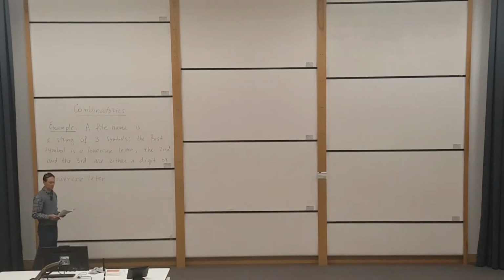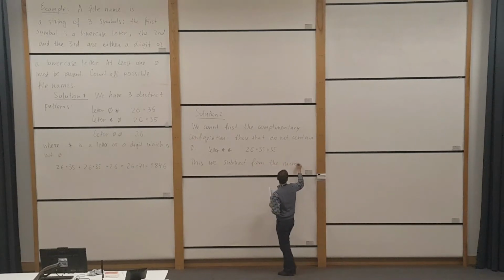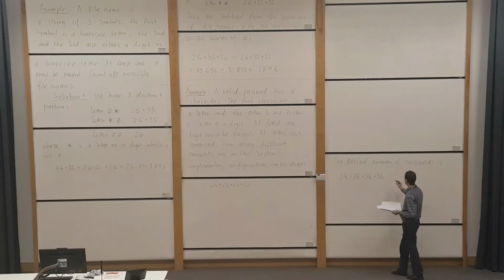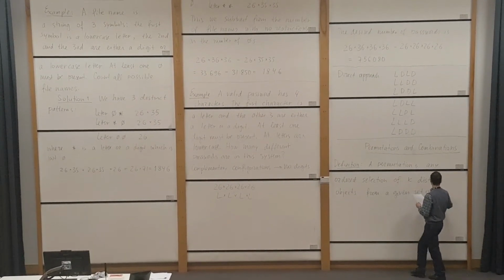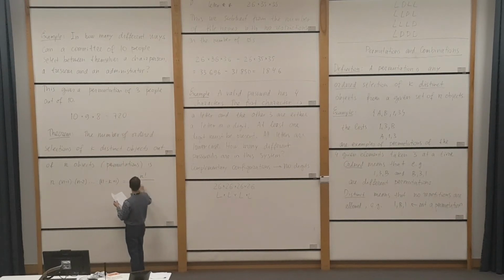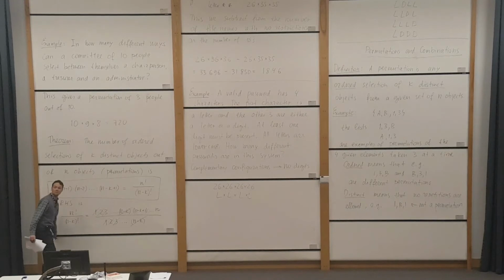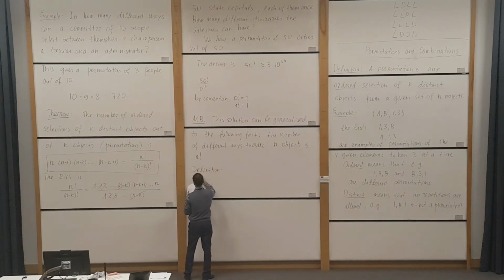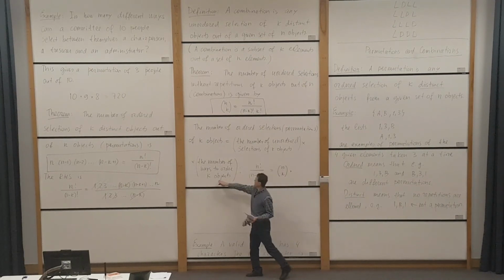Discrete Mathematics - Combinatorics (cont.), Permutations and Combinations | Week 3 Lecture 1/3